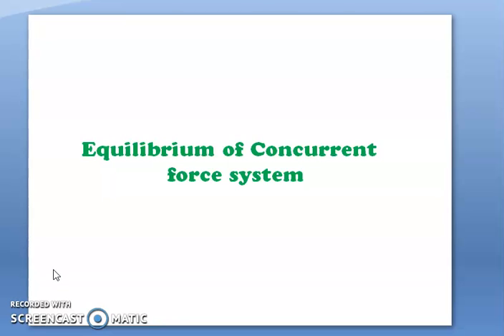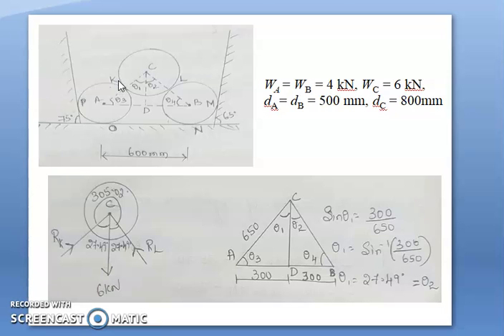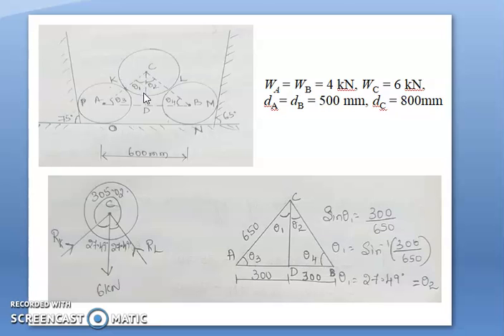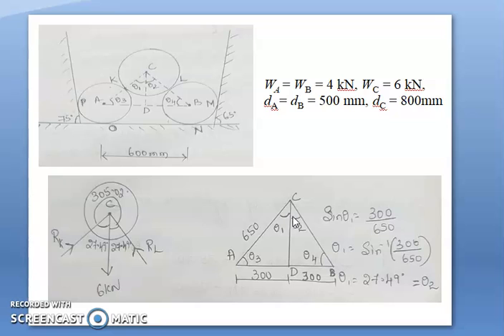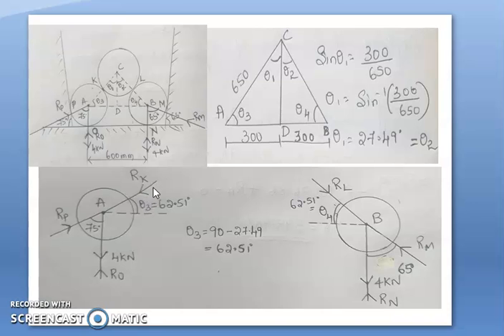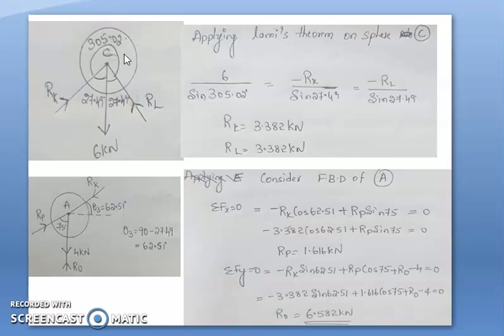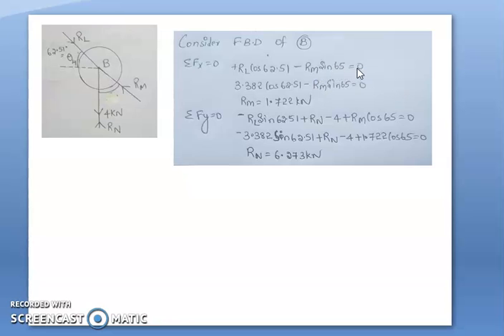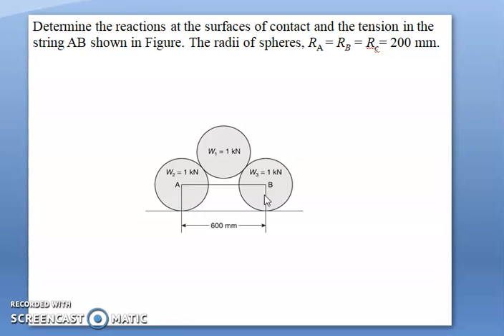18CIV24 Module2 Problem on concurrent force system 1